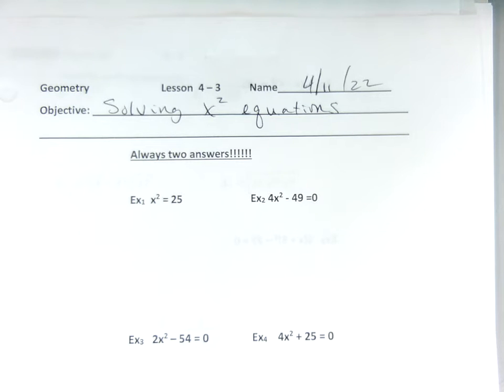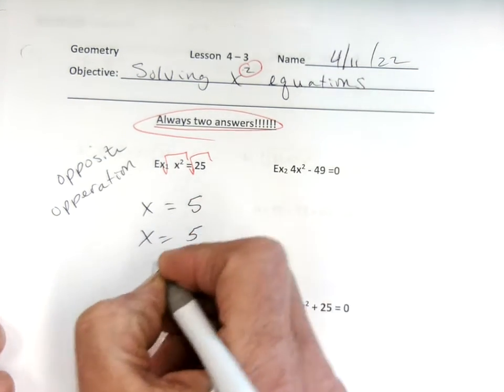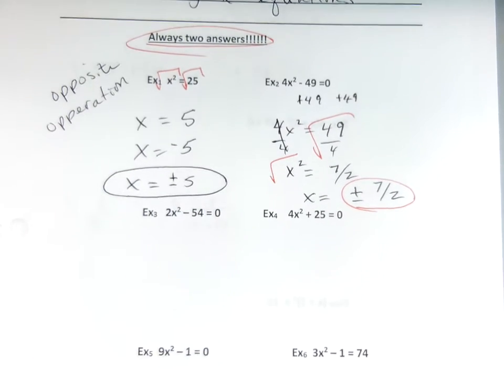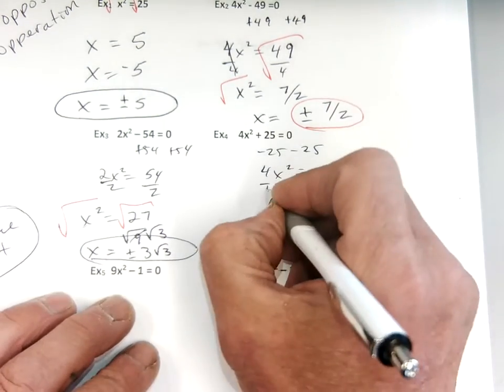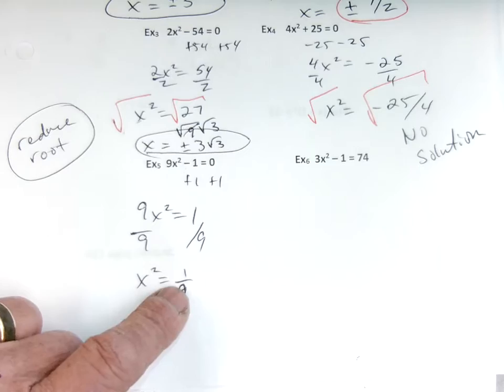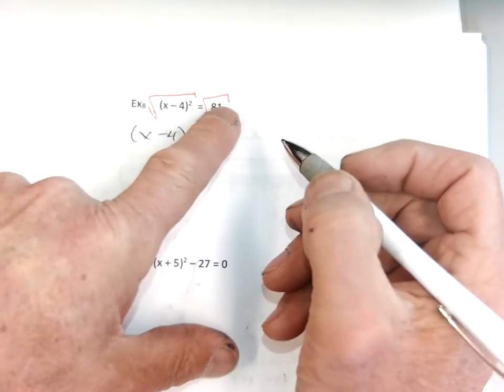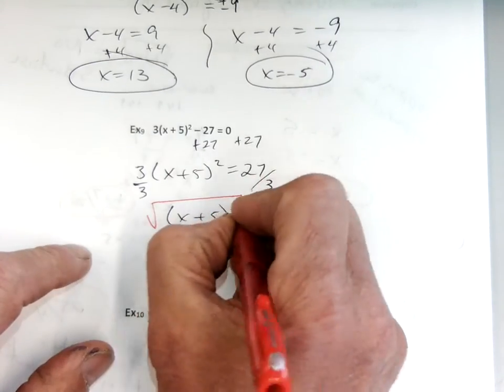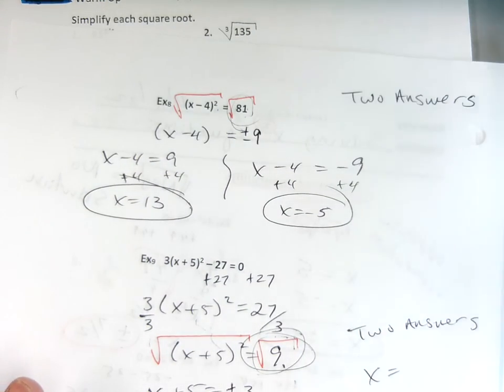Geo 4 3